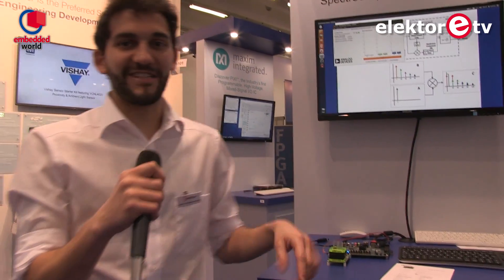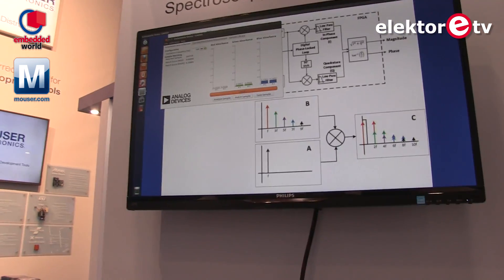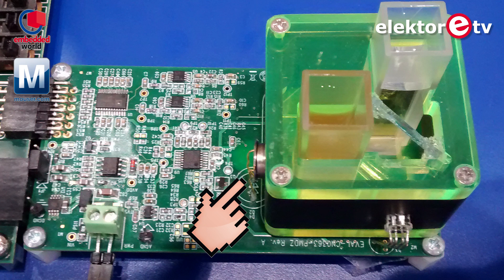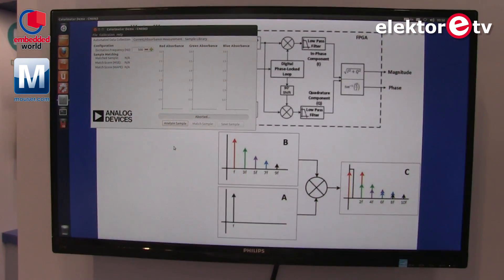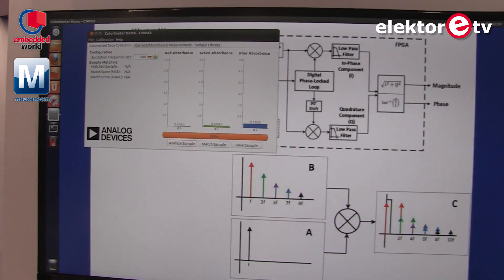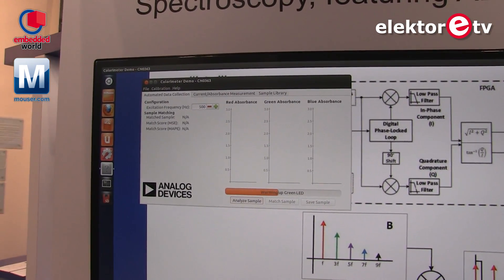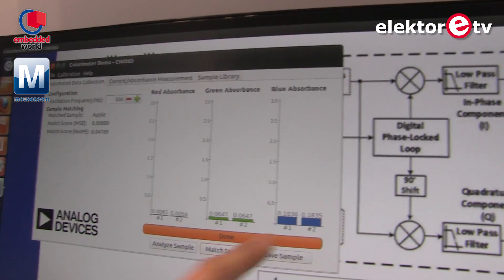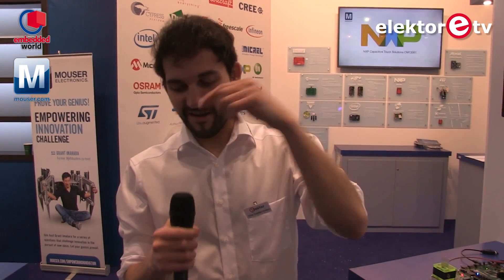Whiskey OR Apple Juice? AD7175-2 Colorimeter Application | Demo at embedded world 2015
Well, we could also taste it to find it out, but engineers don't usually trust their senses, right? The AD7175-2 is a 24-bit Sigma Delta ADC manufactured by Analog Devices, intended for chromatography, temperature measurement, and process control applications. We had the chance to play around with this demo setup at the Mouser booth during embedded world, so here's the result! (improvised++)

How does a colorimeter work?